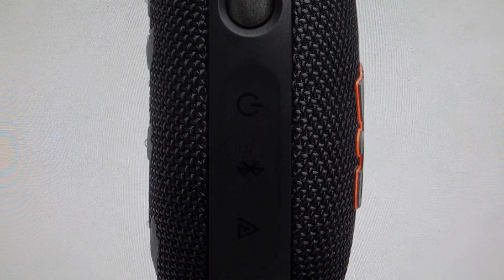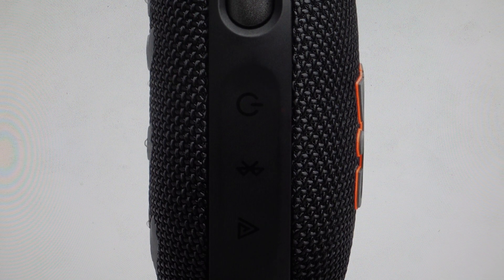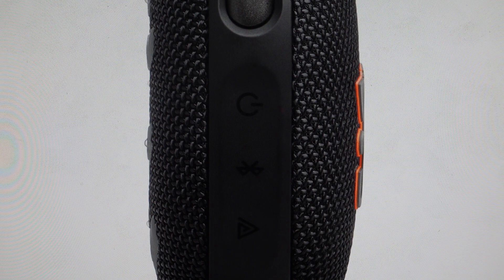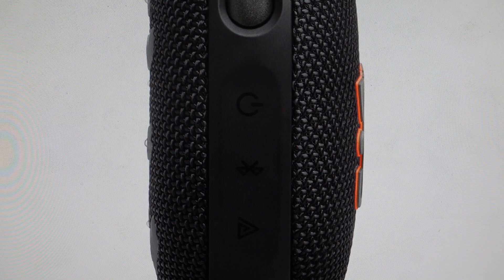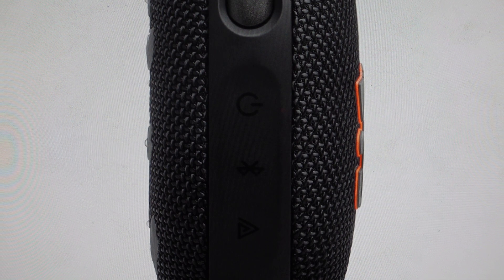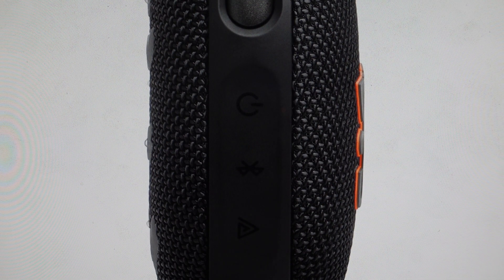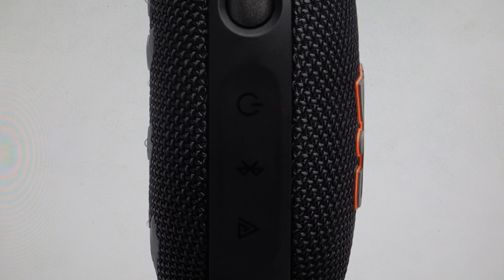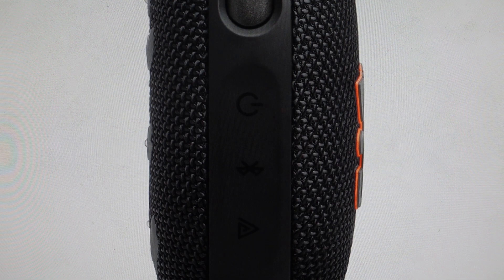How to Pair JBL Clip 5 Speaker With iPhone/iPad/Tablet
How to pair a JBL Clip 5 wireless Bluetooth speaker to an iPhone, Android, Mac, PC or tablet. Connect the device to the speaker by putting the speaker in Bluetooth discovery mode. How to disconnect Bluetooth in order to pair the speaker with new device.